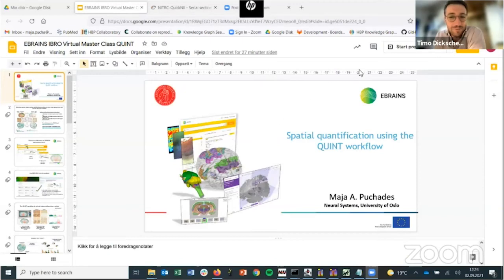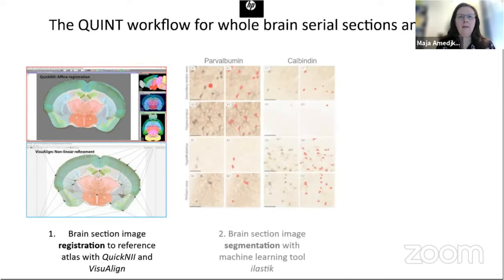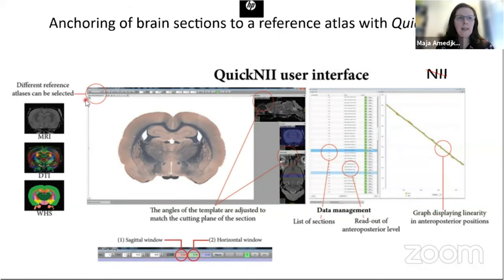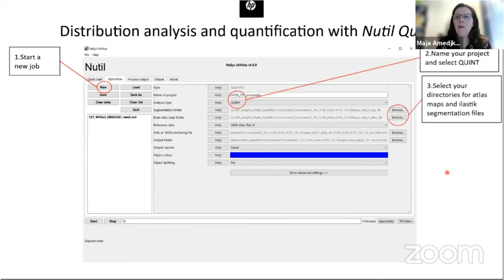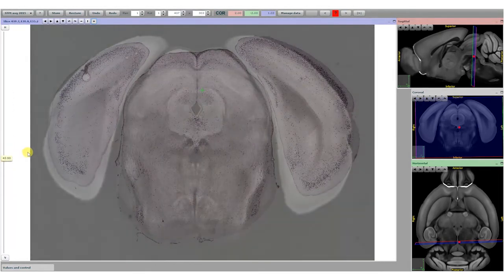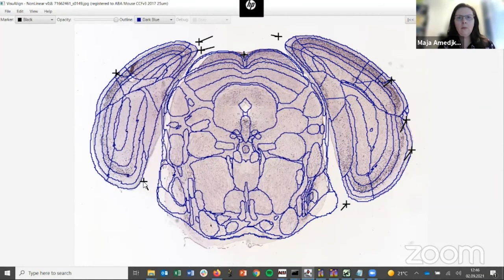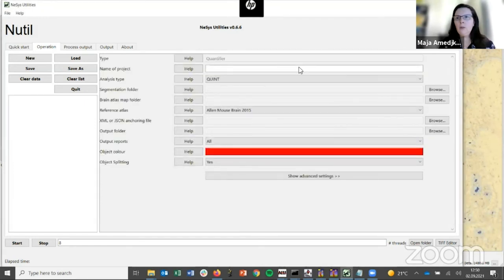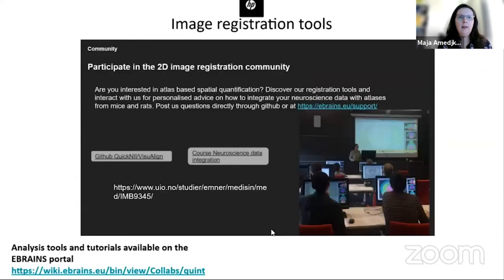EBRAINS-IBRO master class Part 1.8 Tutorial: QUINT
Speaker: Maja Purchades